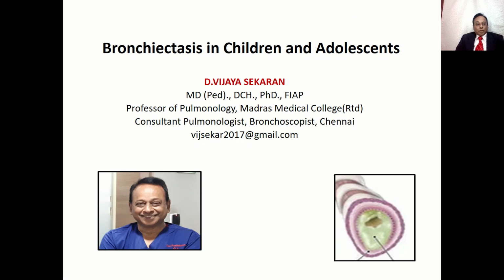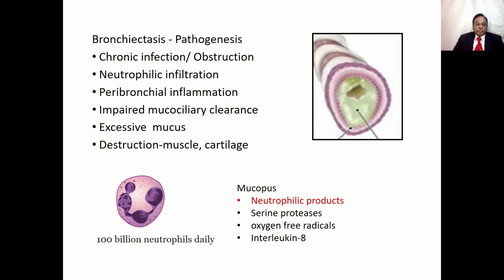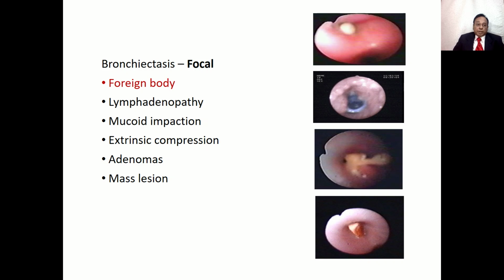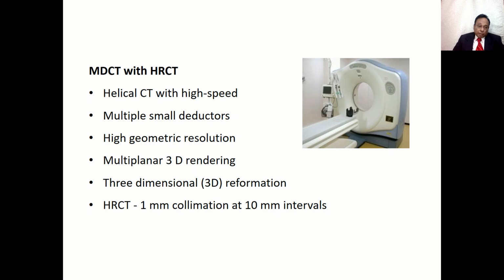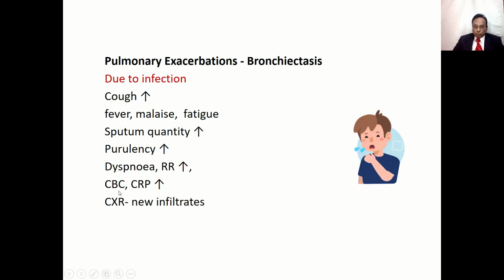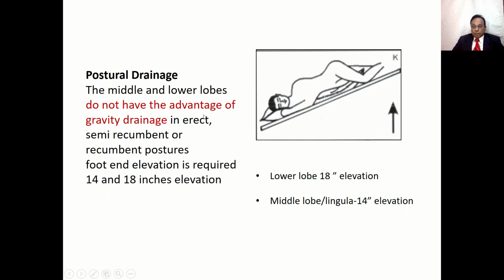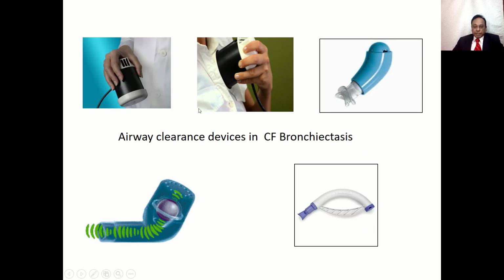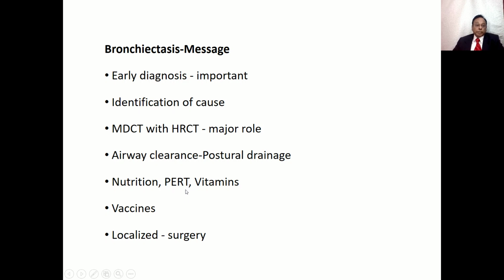Bronchiectasis in Children and Adolescents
Bronchiectasis
Early diagnosis  is important
Identification of cause
MDCT with HRCT  plays a major role
Postural drainage  and CPT
Nutrition, PERT, Vitamins, Vaccines
Surgery in localised  around 12 years